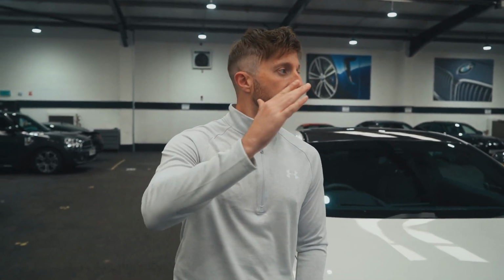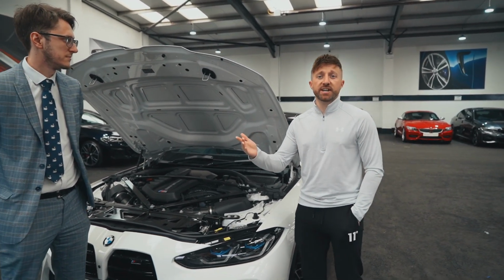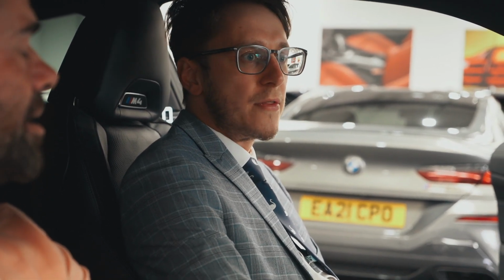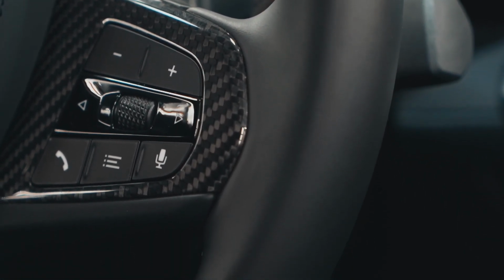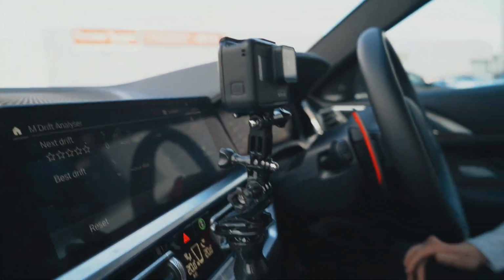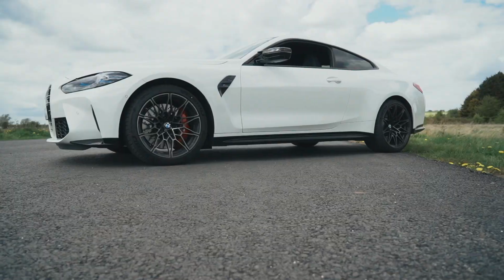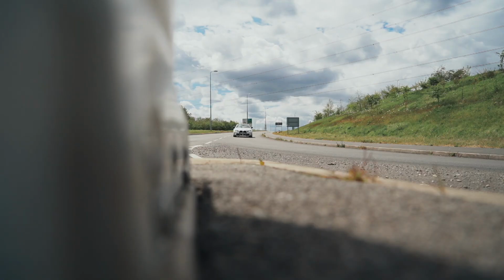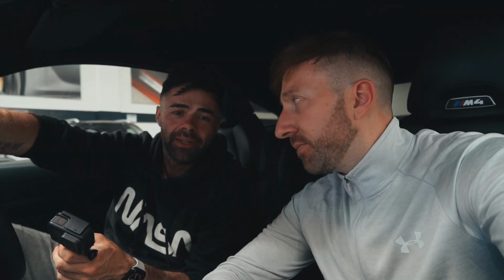THE NEW BMW M4 COMPETITION REAL LIFE 2021 REVIEW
A real life 2021 review of the all new BMW M4 competition! what did we really think about it?

Thank you to Sytner Nottingham BMW